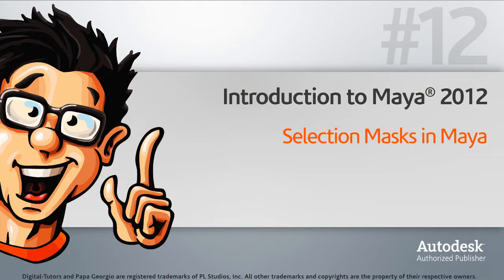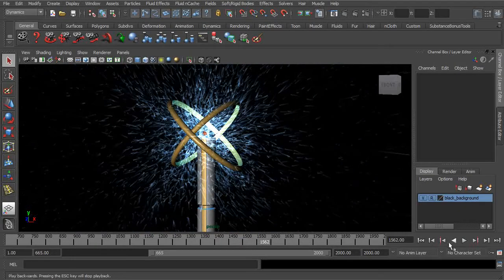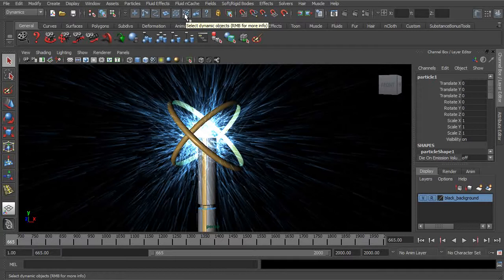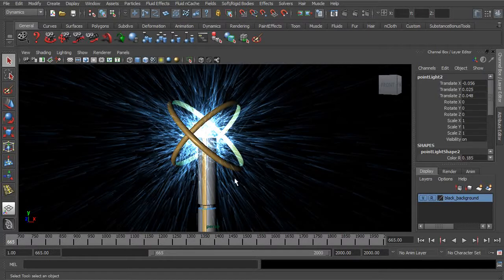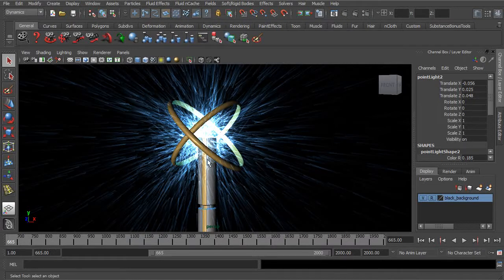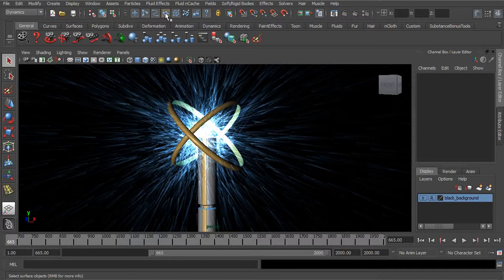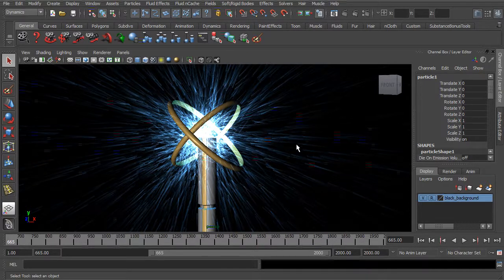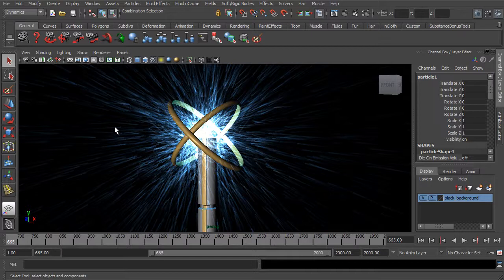Introduction to Maya 2012 Tutorial - Selection Masks in Maya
In this lesson we will learn how Selection Masks can prevent unwanted selection of certain scene elements.